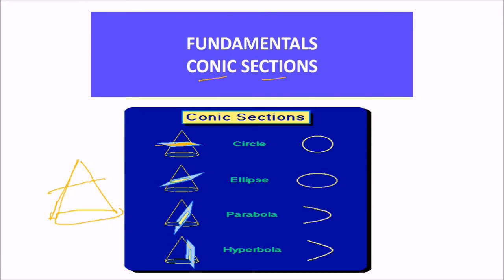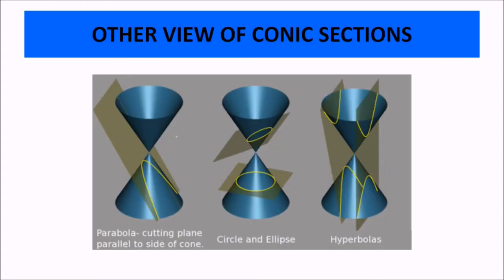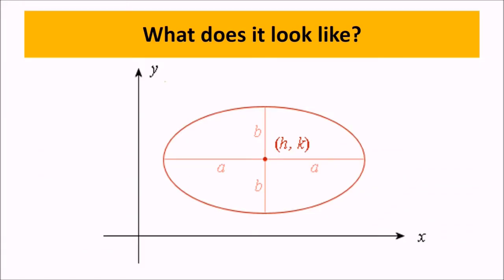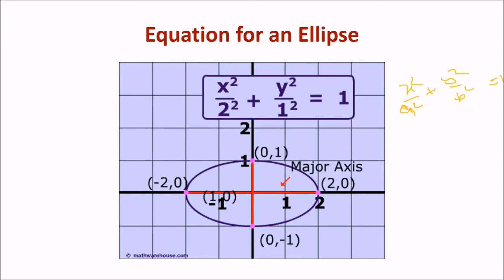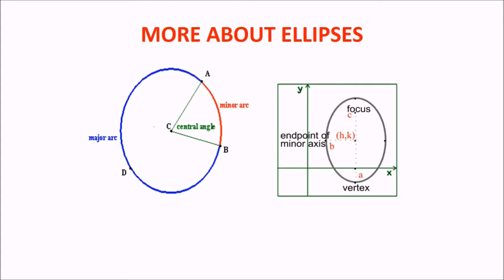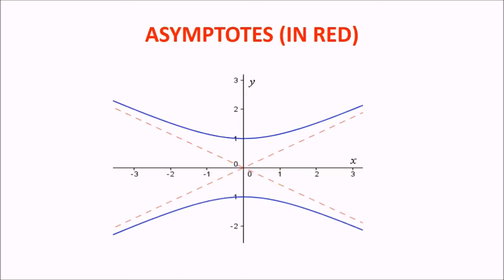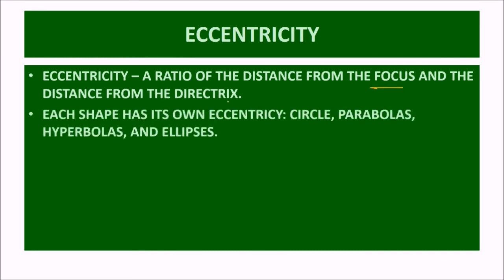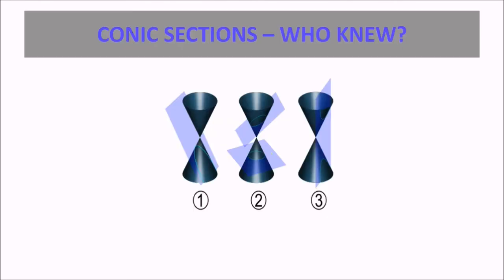CONIC SECTIONS CIRCLE ELLIPSES PARABOLAS HYPERBOLAS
Notes of CONIC SECTIONS CIRCLE ELLIPSES PARABOLAS HYPERBOLAS in this